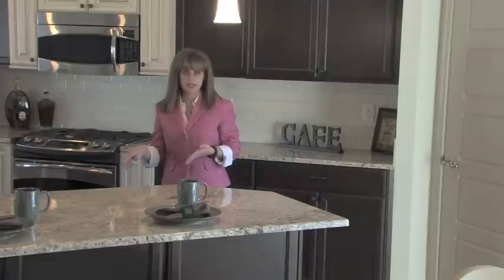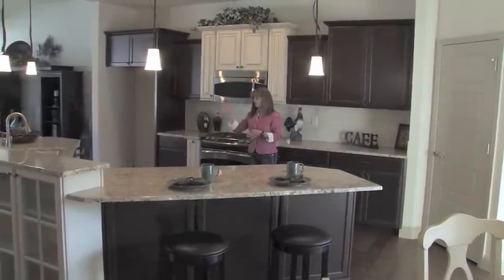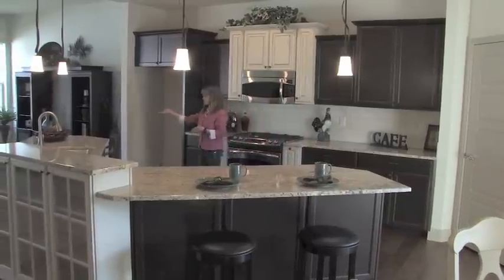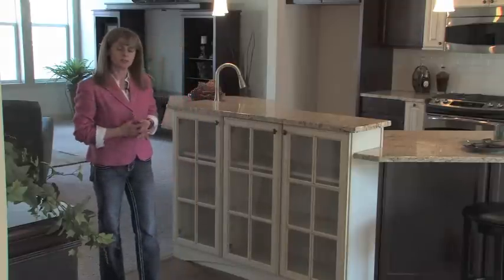Gallery Homes of Idaho- Home Tour with Builder of Terrazza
Gallery Homes by Varriale has been on the leading edge of the Treasure Valley Idaho home building market since 1977 in communities such as Shenandoah West, Bayhill Springs, Edgeview Estates, The Legends, Boulder Creek at Southpoint, Surprise Valley, and now at BridgeTower Crossing in Meridian Idaho.

While Gallery Homes builds beautiful, well designed houses in the Treasure Valley's best neighborhoods, our real focus is on creating well-constructed, extremely livable homes of exceptional value that reflects Gallery Homes dedication to our customers and our craft. Choose one of the versatile plans, from the single story patio homes, popular two story plans to the unique three story "Trilogy" plan.

You will find a strong commitment to home and family reflected through the building process from the moment a customer steps into our on-site design center through the warranty service process. The experienced and dedicated staff of Gallery Homes knows that in building a new home, people are creating dreams. Their goal is to build those dreams into an affordable reality!
Learn more about Gallery Homes of Meridian Idaho at Bridgetower Subdivision